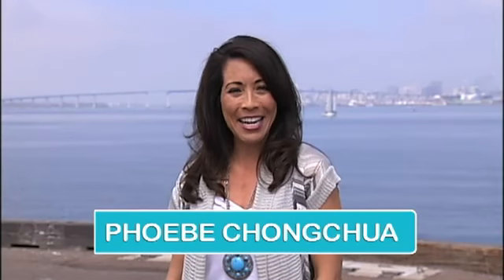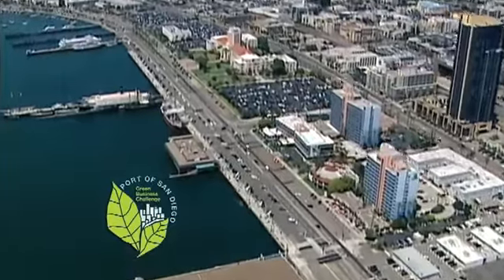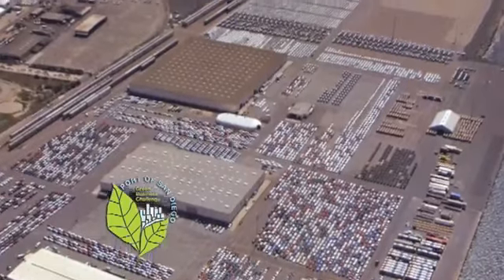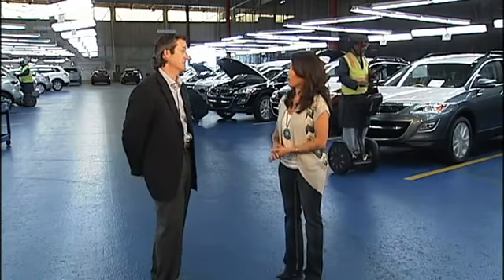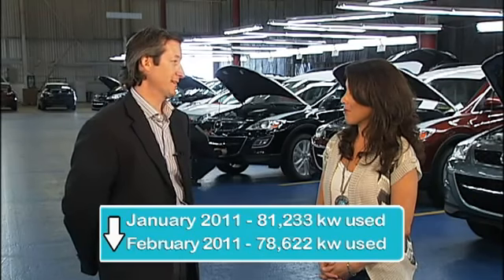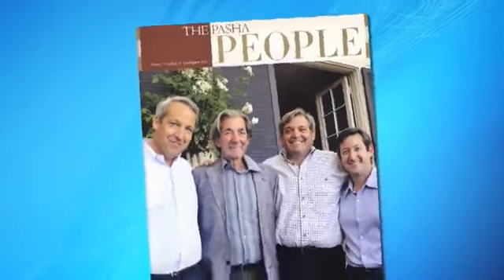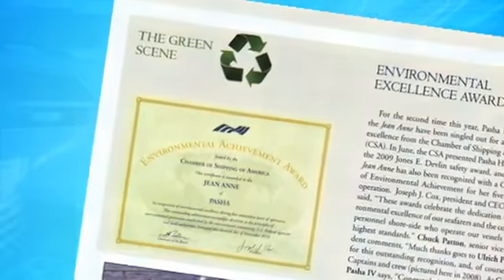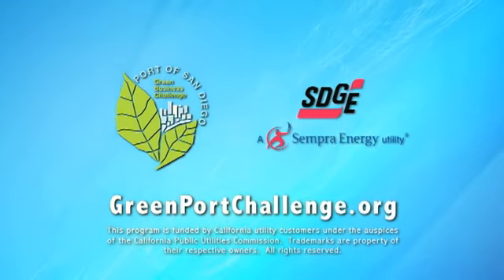Pasha Automotive Services Shares Green Business Practices